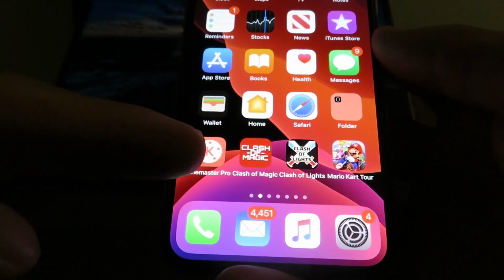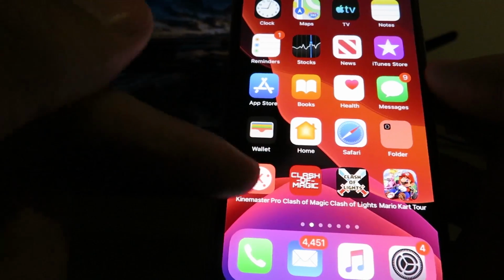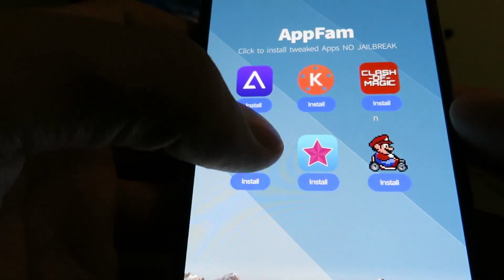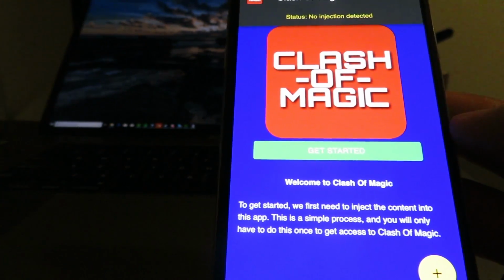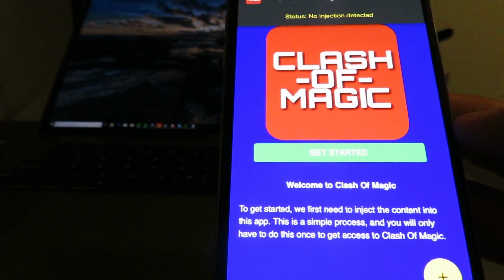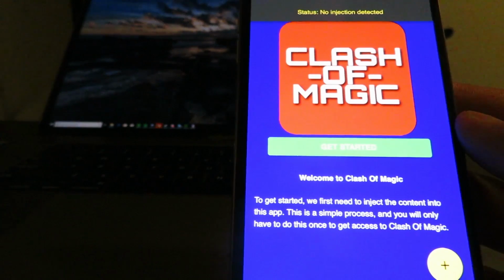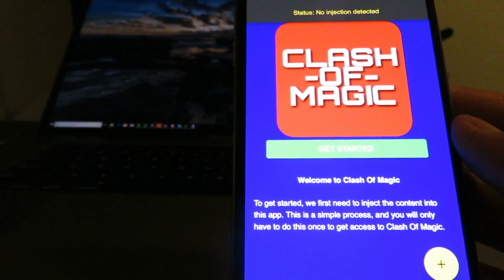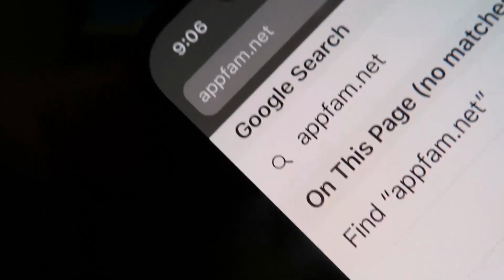How To Download Cash of Magic 👾 Clash of Magic Download APK iOS & Android 👾 2019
How To Download Cash of Magic - Clash of Magic Download APK iOS & Android

Hey today I'll show you how to download clash of magic mod apk on ios and android instantly! It's not necessary to jailbreak or root with this method! Follow the video and listen carefully to get the clash of magic apk on your iphone or android. If you ever should need to update your version, just go back to the site it will always have the latest! The clash of magic mod apk will begin installing as soon as you properly finish injection! This technique to get clash of magic will work all 2019, and it works on all versions of all devices!

So once you are at the website, click the install button at the clash logo. Then click the get started button and it will take you to the inject page. All you will do there is just install and open 2 apps which have the files for clash of magic hidden inside. Make sure to do exactly what each individual app says because every step is important.

Clash of Magic is an awesome mod for clash of clans that gives you access to many new features! It really stands out above the original game itself. A lot of people were confused about getting this modded apk on ios but this way definitely works. I have it running perfectly fine on my iphone XS. I didn't have to jb or anything!

Anyways guys, I hope I saved you some time!

I've got plenty more free tweaks on my channel make sure  to check it out!